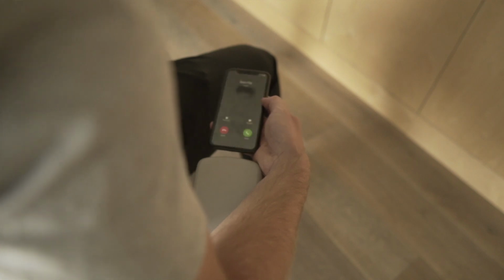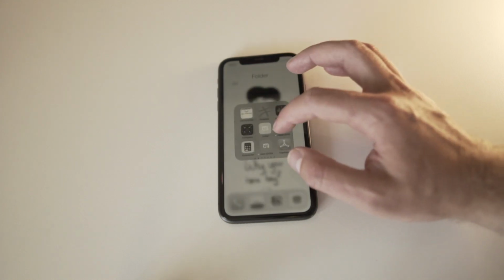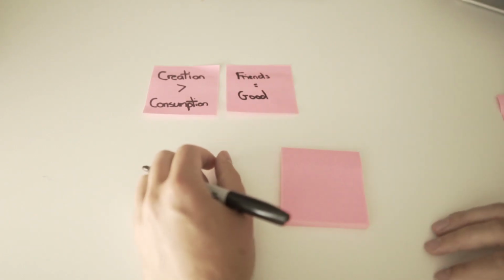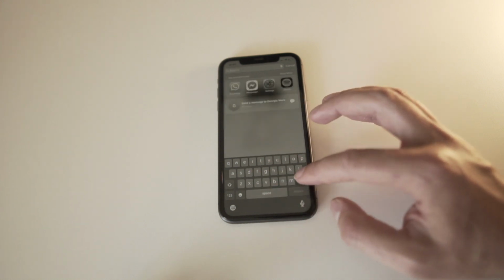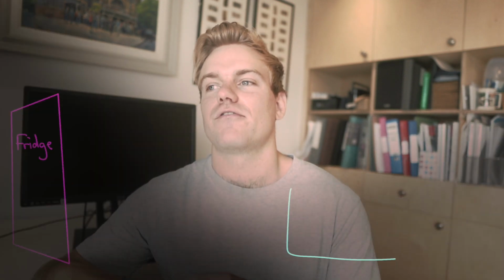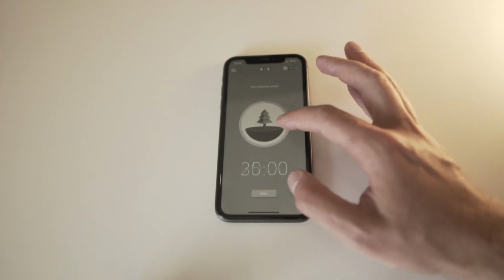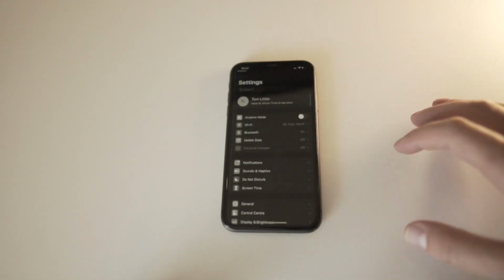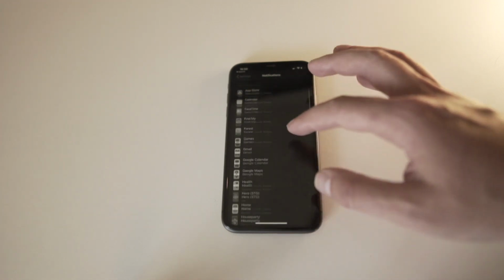My Most Effective Phone Setup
Hey guys, in this video I'll talk through how to rethink how you use your phone, and set it up in a way that ensure you use your phone for things you want to do, and not fall into the easy distractions of Instagram, Twitter etc.

Timestamps:

01:25 Setting up your principles for phone use
03:28 How to arrange and structure your apps
06:16 Setting up a background image
07:33 Optimising notifications and colour filters

About me,

I'm Tom Littler, a Product Manager & Entrepreneur, working in startups in London. In my free time I like to write about technology, learn new skills, ride my motorbike and generally do fun shit.